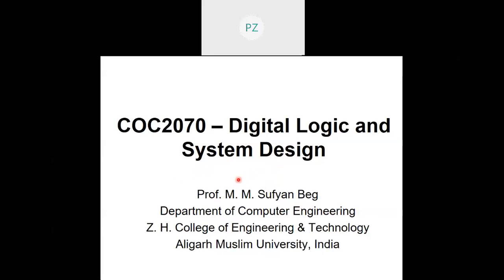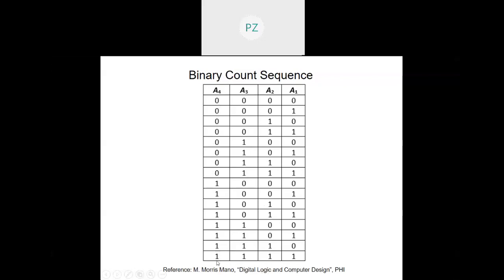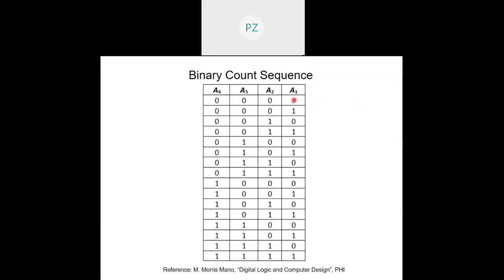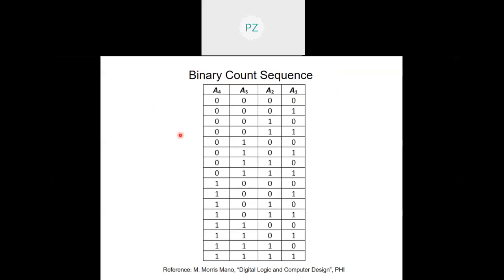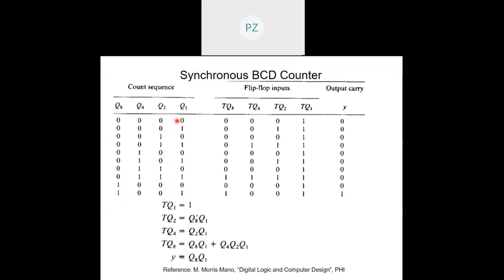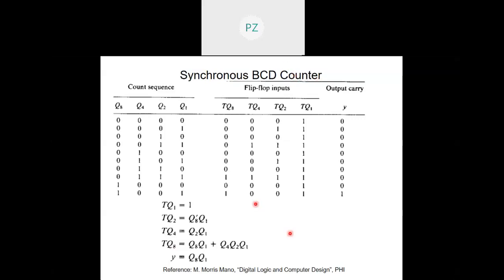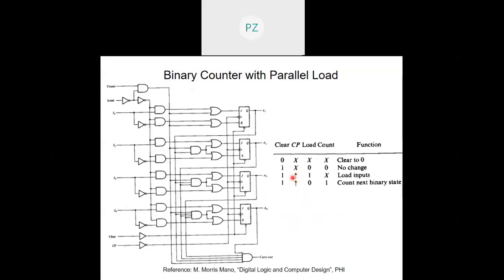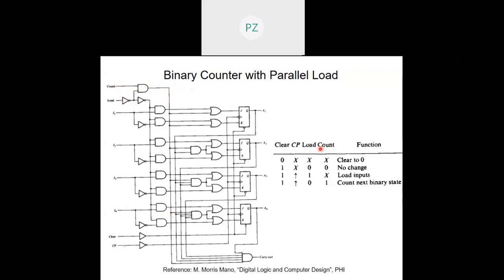COC2070 Lecture 25 Up Down Counter